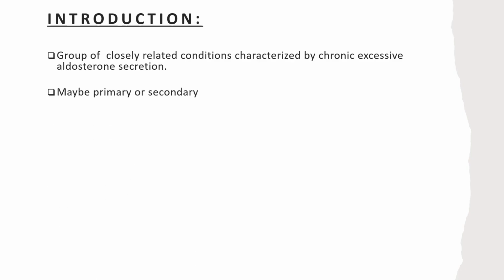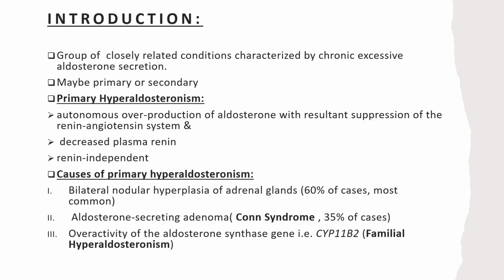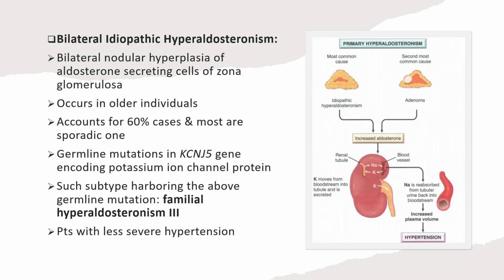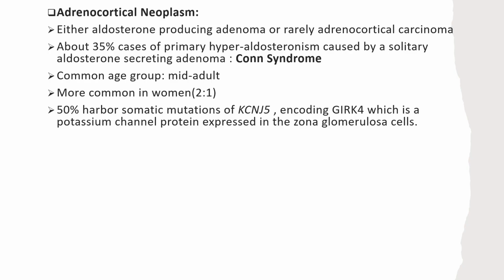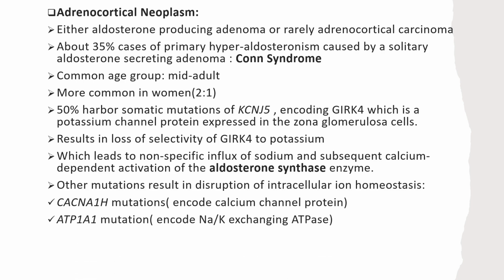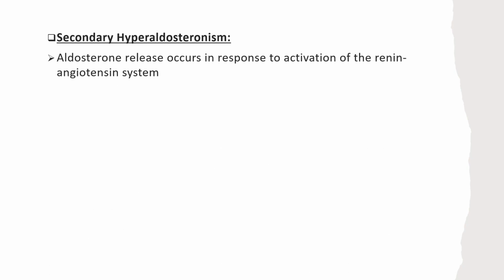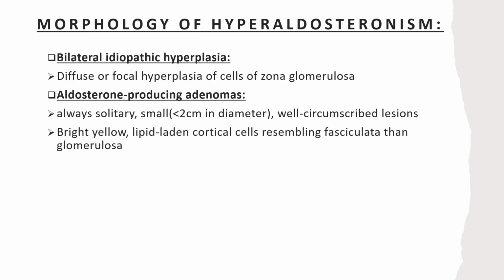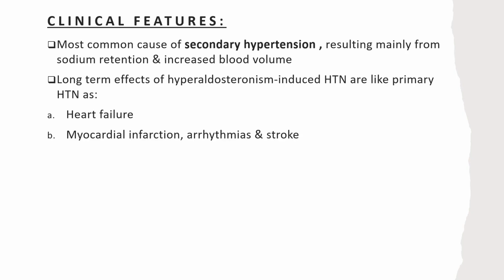Adreno-cortical Disorder Part-2 (Hyperaldosteronism)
Causes of Primary & Secondary Hyperaldosteronism along with its morphology and clinical manifestations

Easy for Medicos